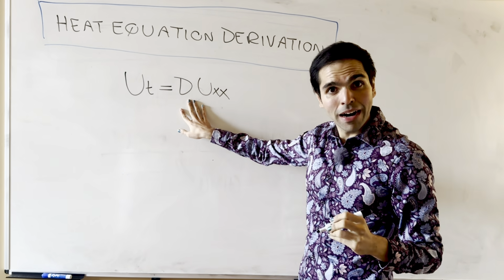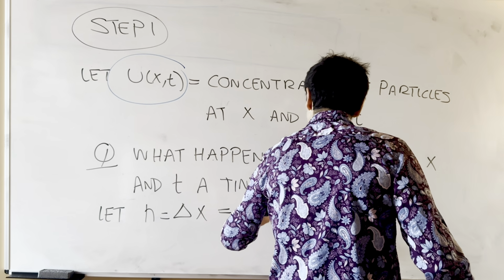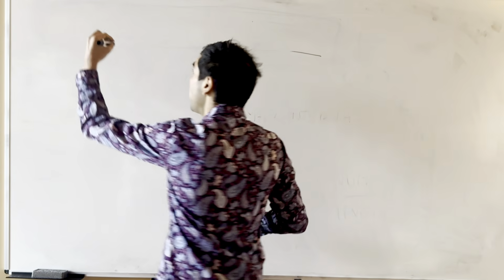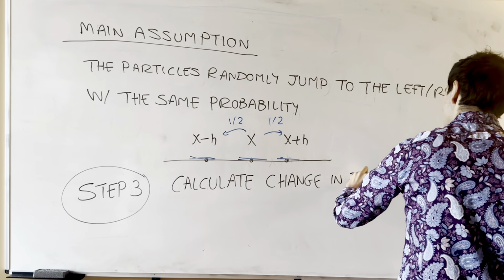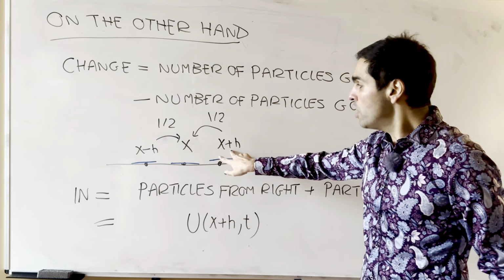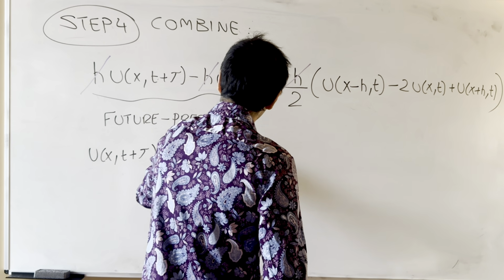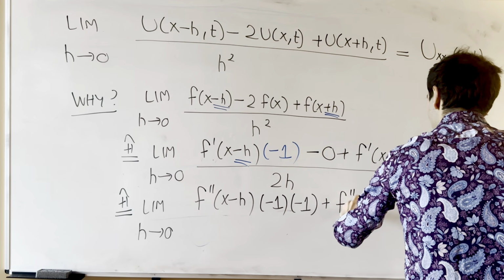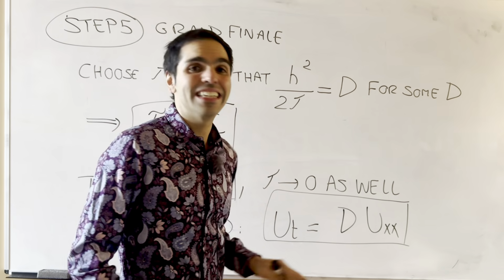Deriving the Heat Equation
We derive the heat equation, also known as the diffusion equation, which is one of the most fundamental PDE. Instead of using formulas like Fick's law, we derive it from basic physical principles where temperature on a metal rod consists of particles jumping randomly to the left and to the right. It should be reminiscent of savings models from ordinary differential equations, as well as compartmental models.